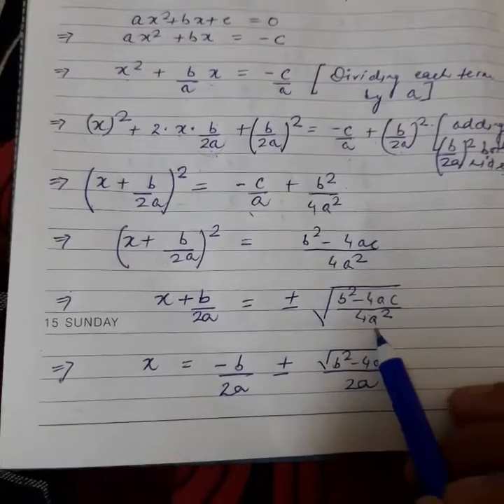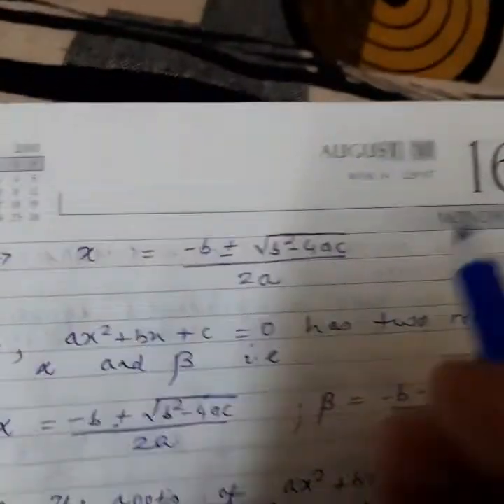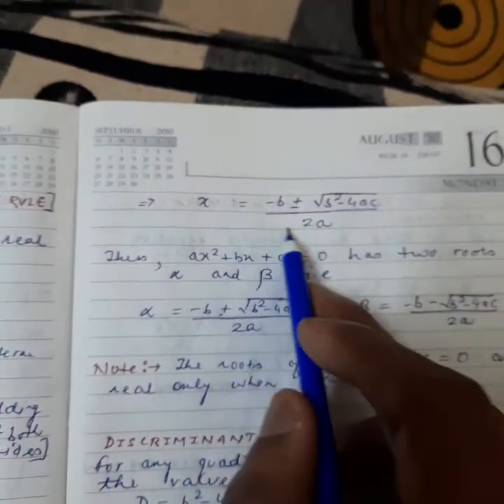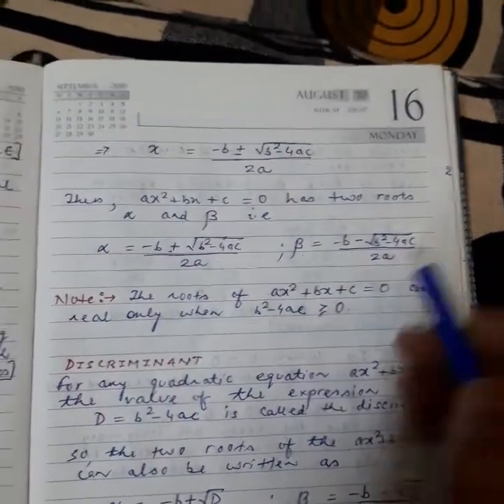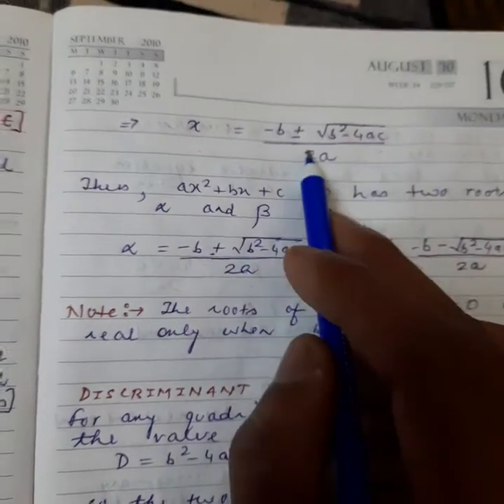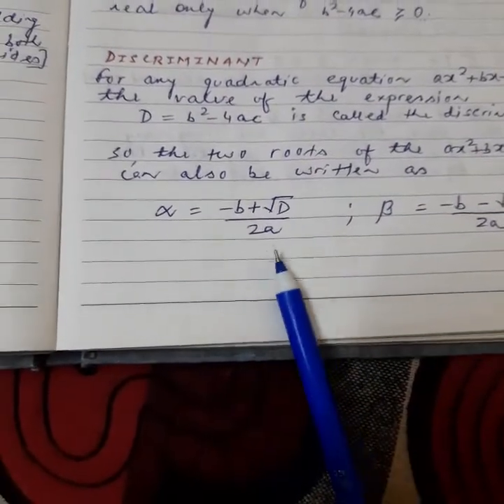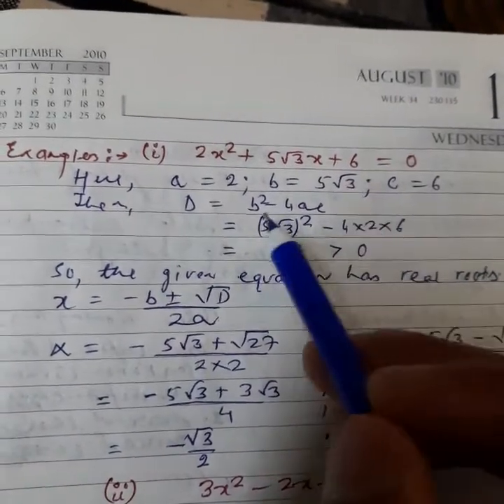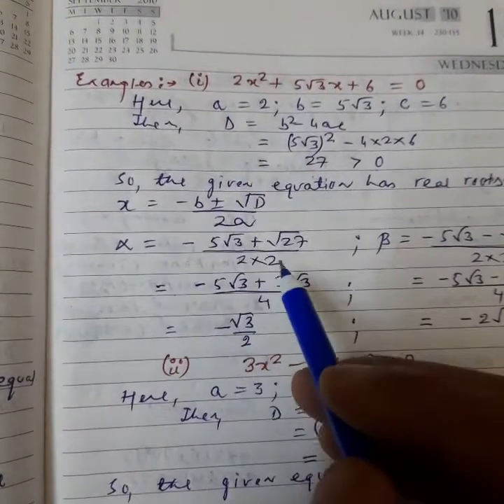Ch-4(Q.E)_X_L4